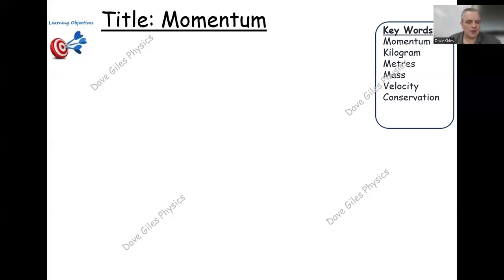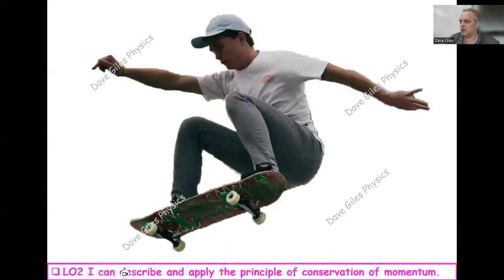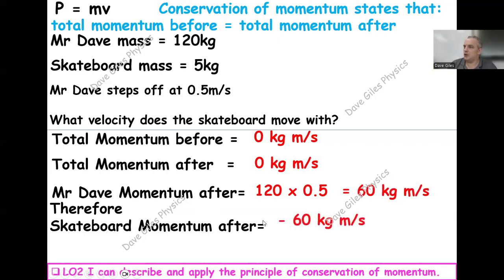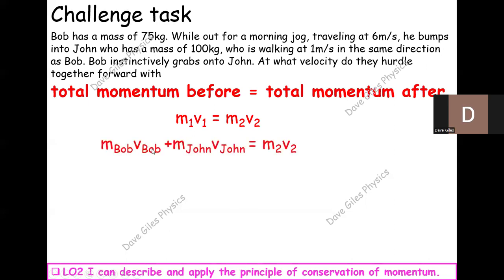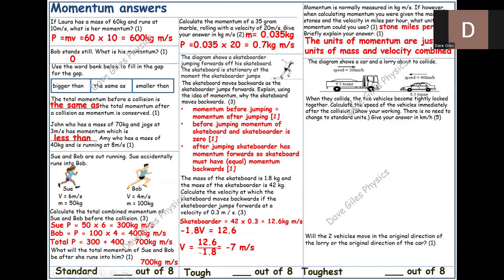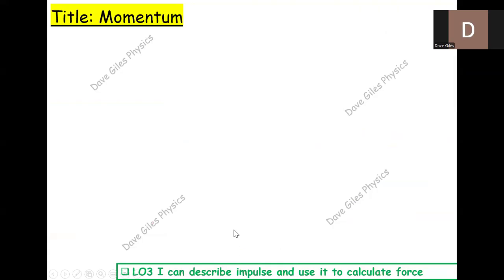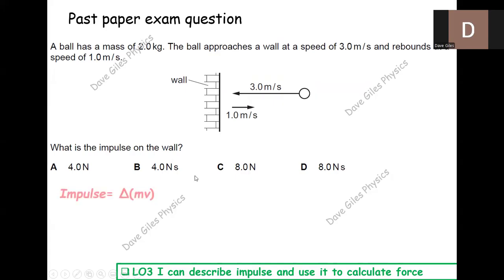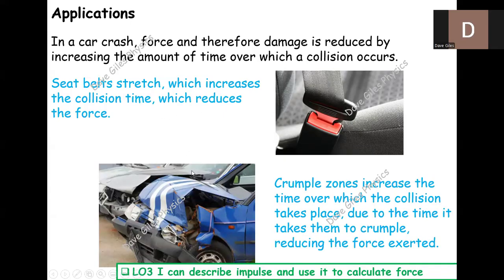Momentum , IGCSE Cambridge Physics (0625) for CIE, P1, Motion, forces & energy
This lesson starts by looking at factors affecting momentum, before introducing the momentum formula. It then introduces the principle of conservation of momentum, with a worked example involving a man jumping from a stationary skateboard. It then looks at impulse and its practical applications, focusing on car safety.